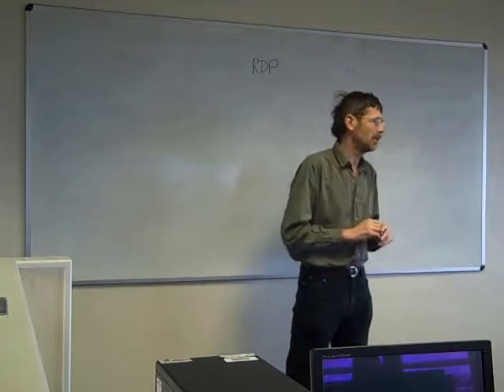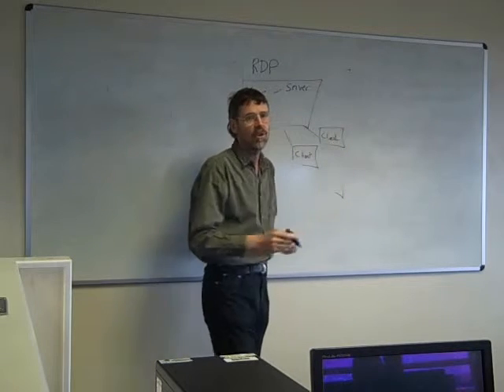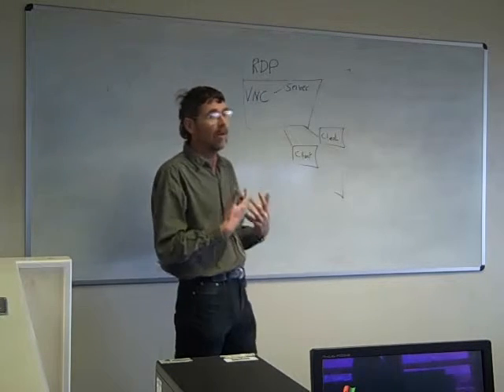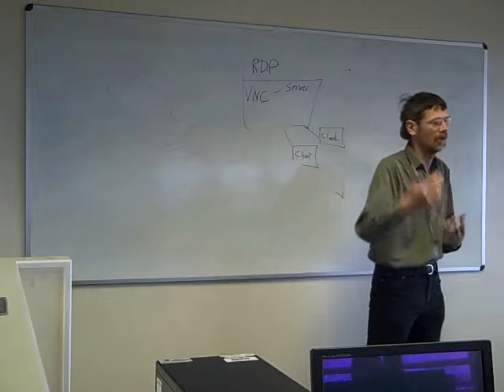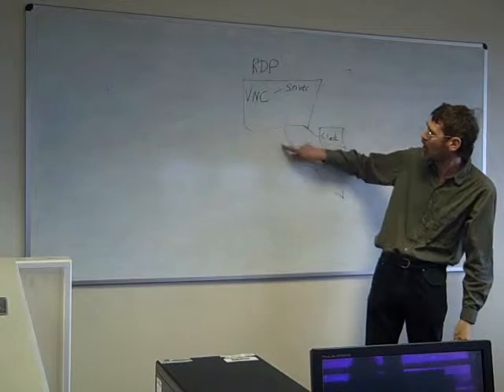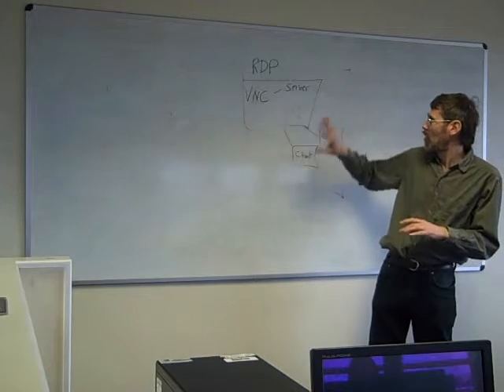An introduction to virtualisation part 2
An introduction to virtualisation, thin client and cloud solutions on the desktop and across netowrks part 2